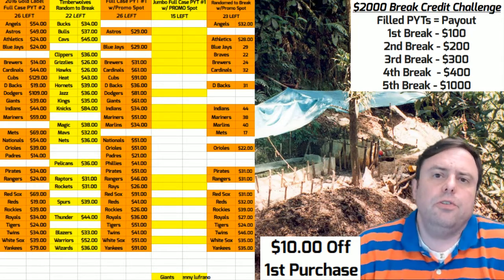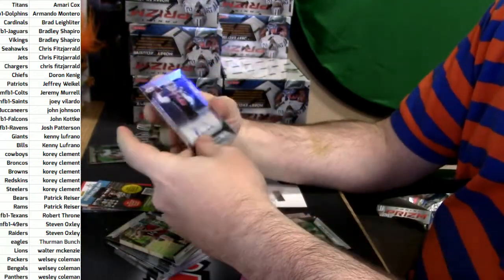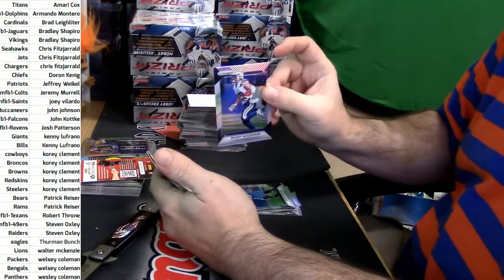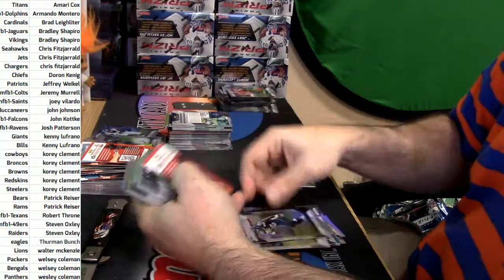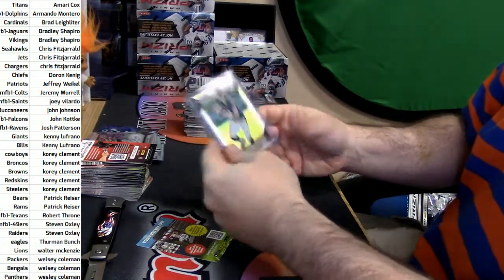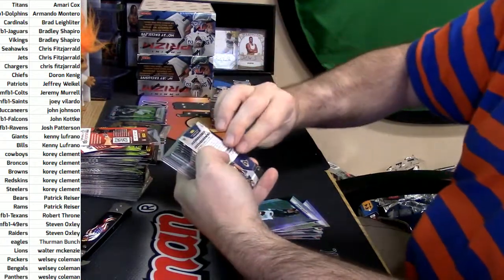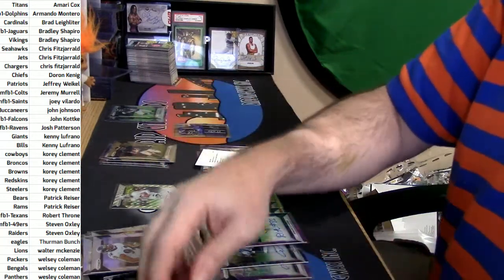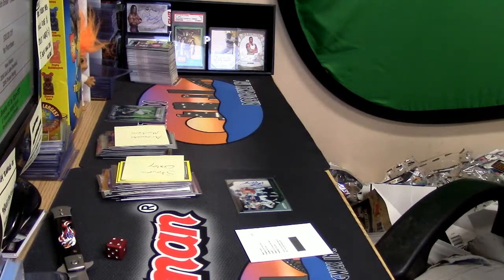10 27 16 2016 Prizm Football PYT #1